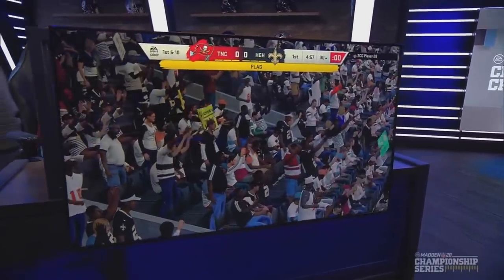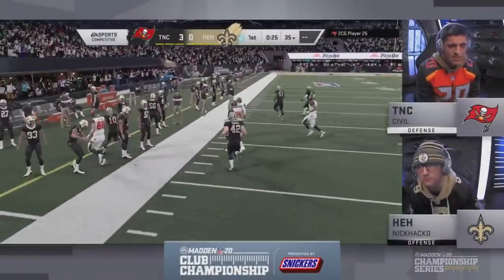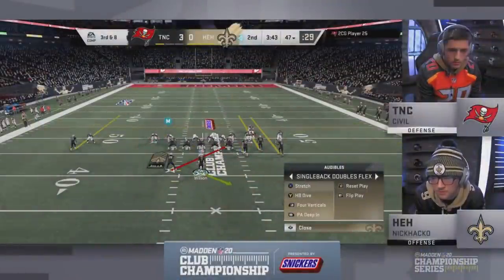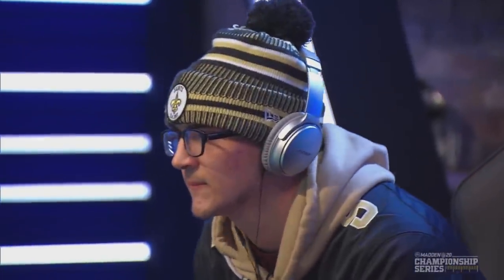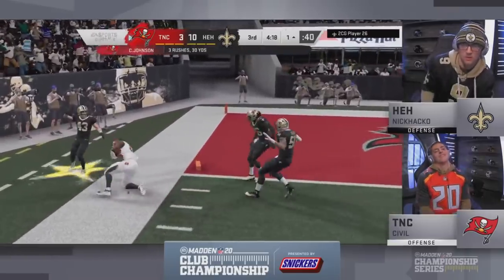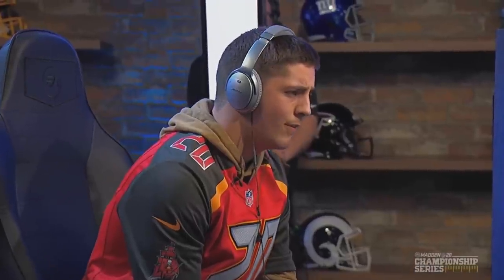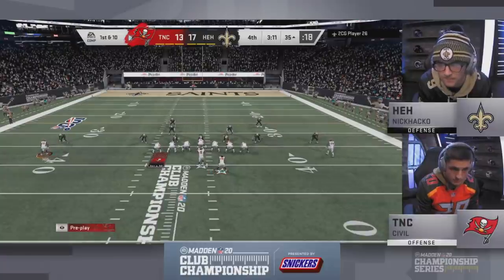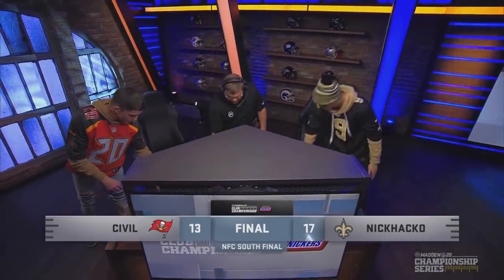Madden 20 | NickHacko Vs. Civil | Club Championship Series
If you’re looking to register to play in these tournaments sign up